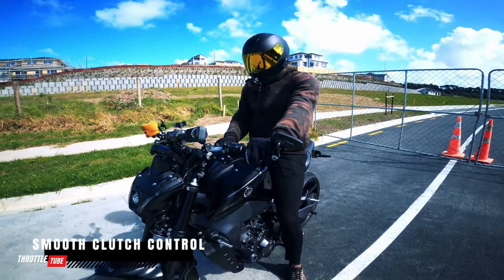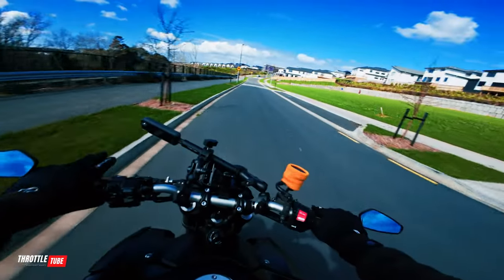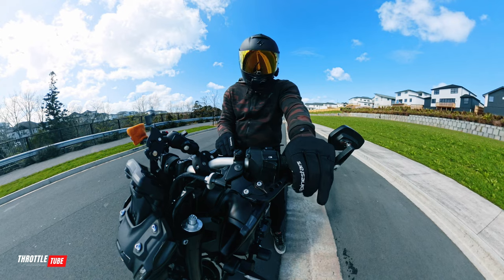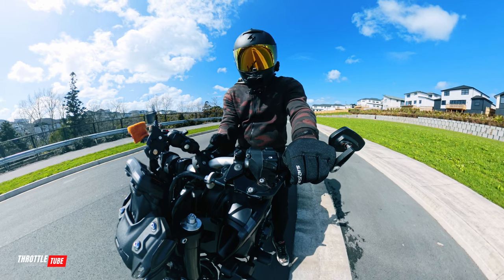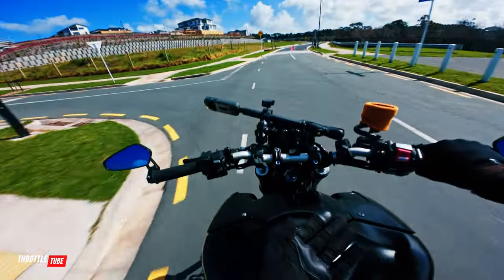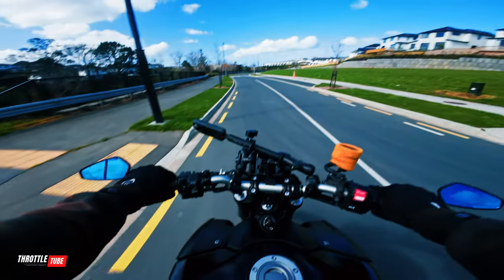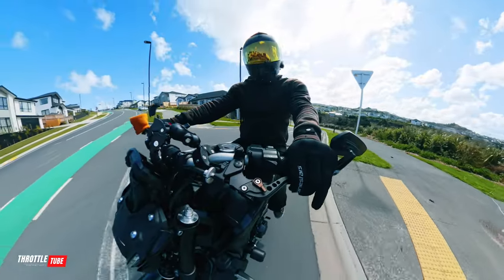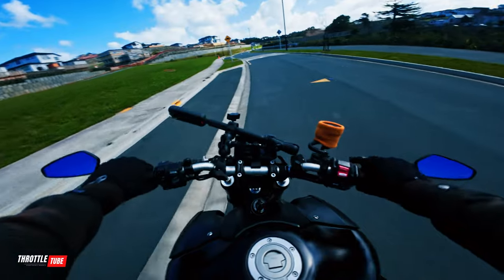Smooth Motorcycle Clutch Tutorial *Never Stall Again*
Beginners unite. This one's for you. A simple yet to the point instructional video on how to use a motorcycle clutch smoothly. Hopefully, this helps some of you stall less. Smoothly operate your clutch. All whilst gaining confidence with your clutch control!

*Everything 2 Wheels*

► *CHAPTERS*
00:00 -  Intro
00:30 - Key Things To Note
01:20 - Tutorial Beginning & Breakdown
02:46 - DO THIS!!!
03:18 - Adding Throttle/Slipping The Clutch
03:50 - Clutch Slip Example
04:16 - Putting It All Together
04:48 - Community Message/Outro/SUBSCRIBE!